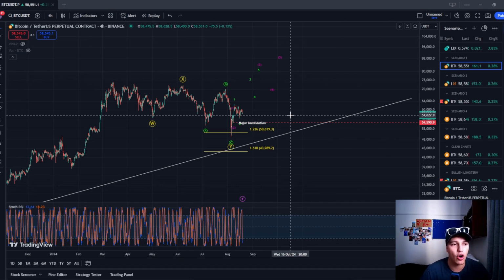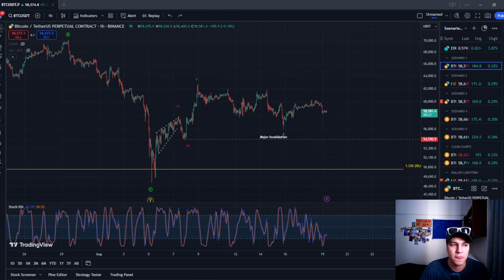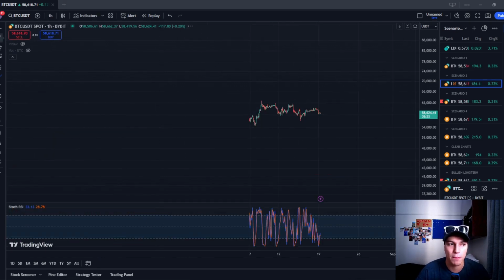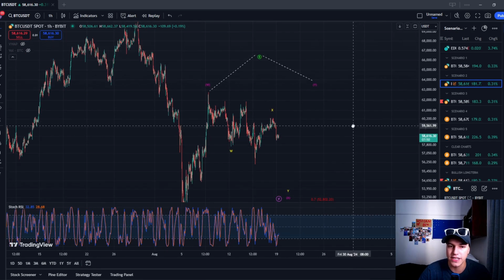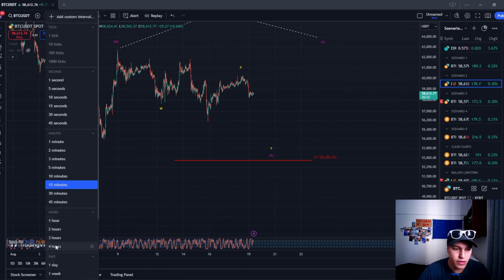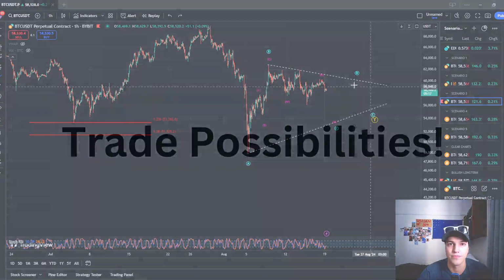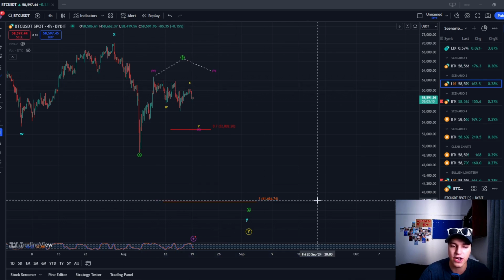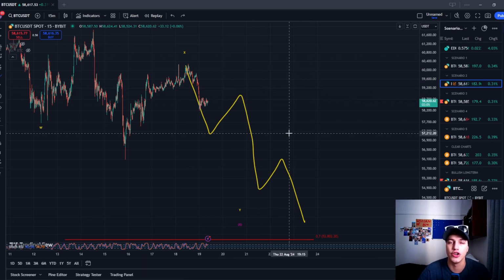BTC WILL CRASH AGAIN!? - Bitcoin Elliott Wave Analysis and Price Prediction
In this video, we take a deep dive into the possibility of another major Bitcoin crash. Is the worst really behind us, or are we on the brink of another downturn? Using Elliott Wave theory, we conduct a thorough Bitcoin analysis to explore what might be in store for the cryptocurrency market. If you're engaged in Bitcoin trading or simply want to stay updated with Bitcoin news today, this is a must-watch.

We'll begin by analyzing the current Bitcoin price and the recent trends that have sparked concerns about a potential crash. Our Bitcoin analysis today leverages the powerful tools of Elliott Wave theory to forecast future price movements and identify key market signals. Understanding these patterns is crucial for anyone involved in Bitcoin trading, as they can provide valuable insights into what the market might do next.

In addition to our technical analysis, we'll discuss the broader economic and geopolitical factors that could influence Bitcoin today. From regulatory developments to global economic trends, we cover all the critical elements that could impact Bitcoin's price in the coming days and weeks. Staying informed on these factors is essential for making smart investment decisions.

Our experts will share their insights on whether Bitcoin is likely to crash again and what indicators suggest this outcome. By comparing current market conditions with historical data, we offer a comprehensive perspective on what could be next for Bitcoin. Whether you're a seasoned trader or new to the cryptocurrency world, our analysis will help you understand the potential risks and opportunities ahead.

Stay ahead with the latest Bitcoin news and in-depth analysis. This video is designed to equip you with the knowledge and insights needed to navigate the cryptocurrency market effectively. We’ll also discuss various scenarios based on Elliott Wave counts and offer strategies for managing your investments during uncertain times.

Your engagement helps us continue providing the most accurate and timely information in the cryptocurrency space.

Join the conversation in the comments below and share your thoughts on Bitcoin's current situation. Do you think another crash is imminent, or are we headed for a recovery? We’re eager to hear your insights and predictions.

Timestamps:
00:00 - Intro
00:19 - Scenario 1
01:50 - Scenario 2
04:29 - Scenario 3
05:37 - Trade Possibilities
07:20 - Outro